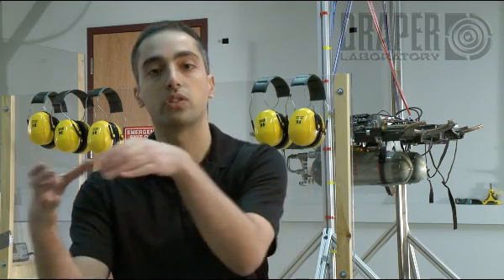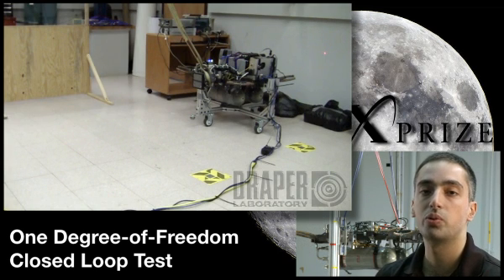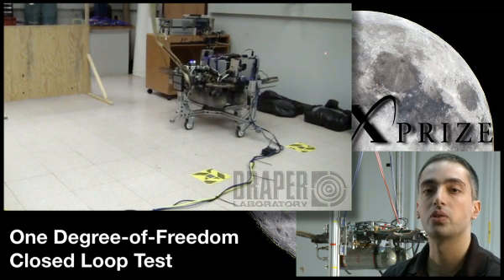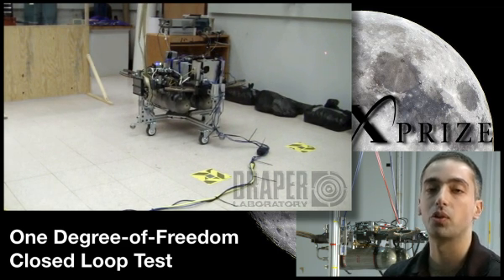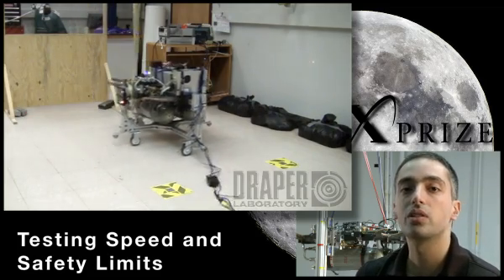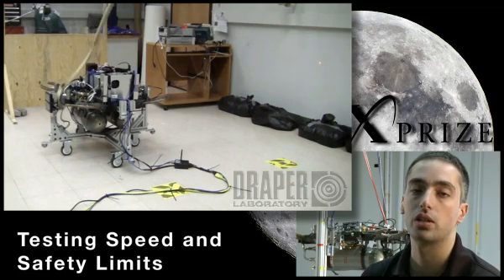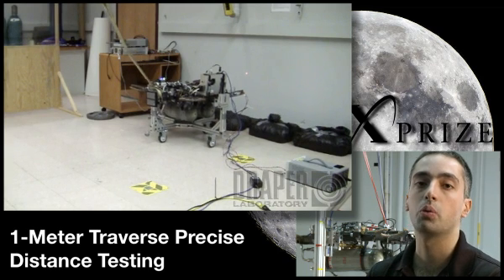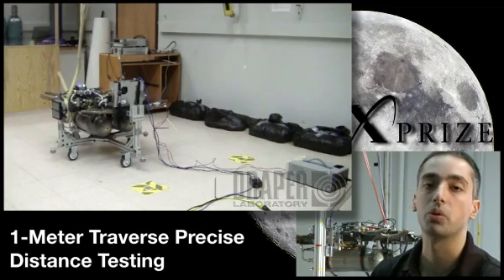Talaris Planetary Hopper--Draper Laboratory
Draper Laboratory's Bobby Cohanim discusses that Talaris Planetary hopper, and describes laboratory testing of the vehicle. Draper is developing this space vehicle as part of the Google lunar X prize.  Team members include MIT, and Next Giant Leap.  Talaris uses a gas propulsion system.